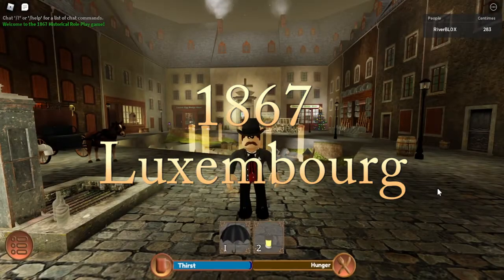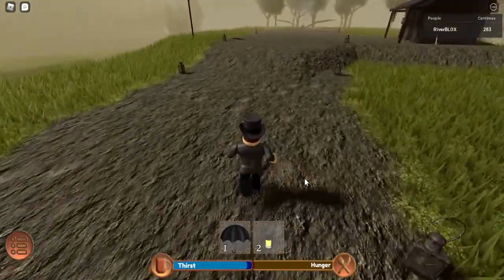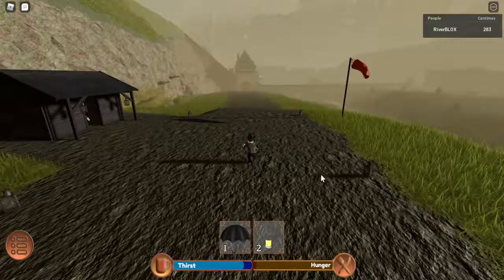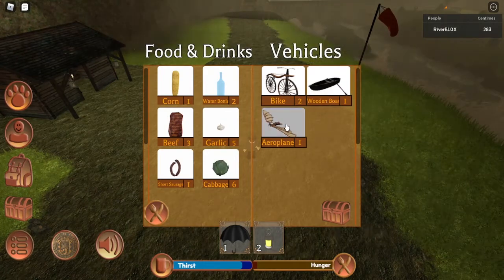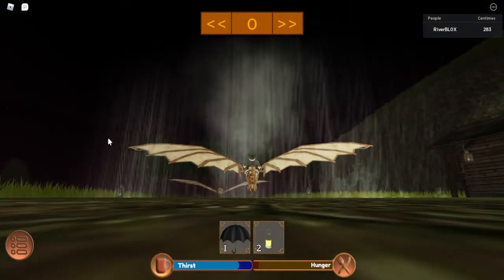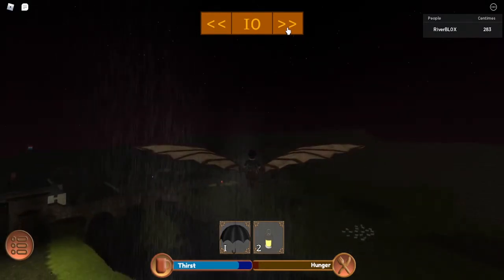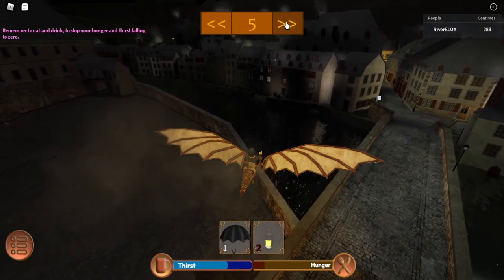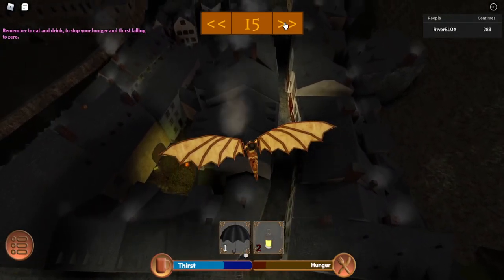The Aeroplane - Roblox 1867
This video gives a little background information about the Roblox 1867 steampunk aeroplane: where to find it, how to purchase it and how to fly it.

Visit the Roblox 1867 game, to explore the game for yourself.